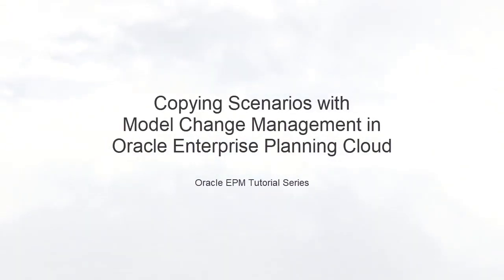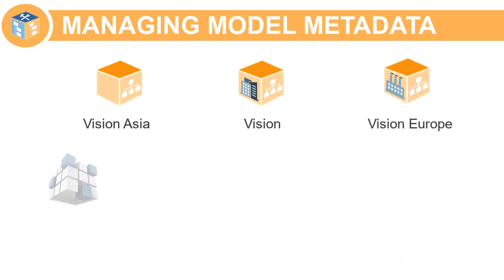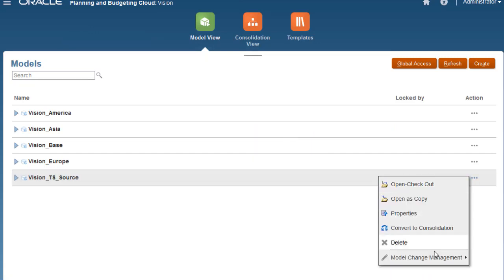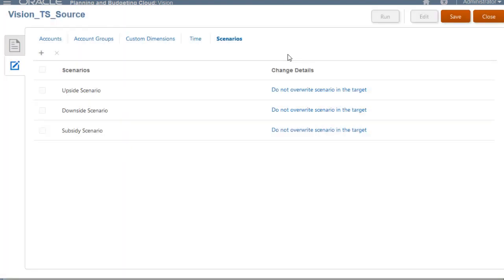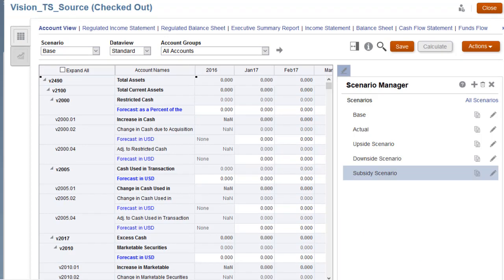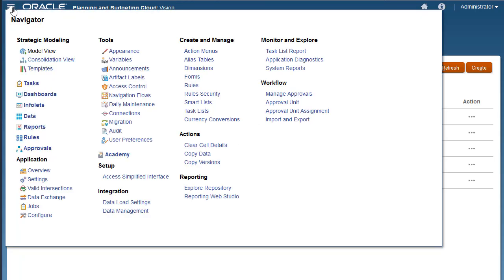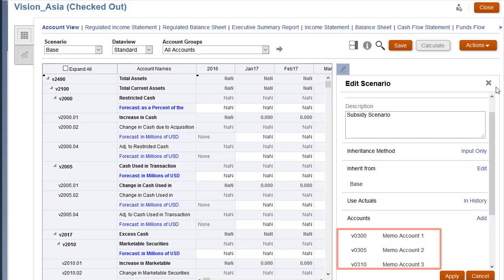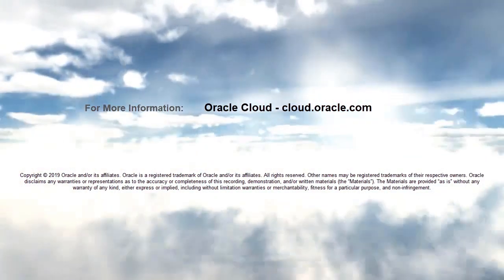Copying Scenarios with Model Change Management in Enterprise Planning Cloud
In this tutorial, you learn how to copy scenarios between strategic models. You build a master model that includes scenarios. Then you copy the scenarios to one or more target models. You start by selecting a source model and defining the metadata in the source to move to the target model. You can edit your criteria before copying the metadata to your target. You can also make incremental changes to your models.